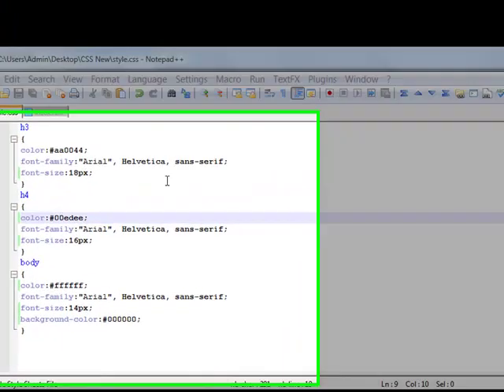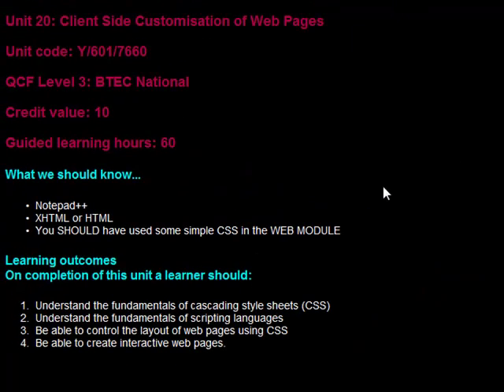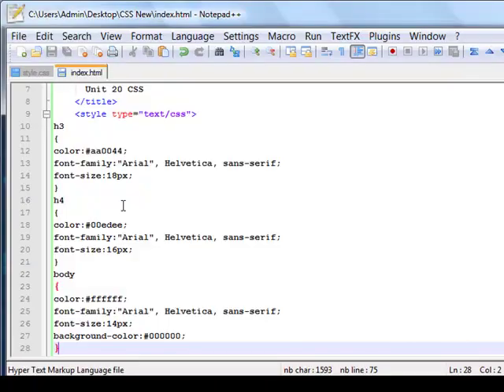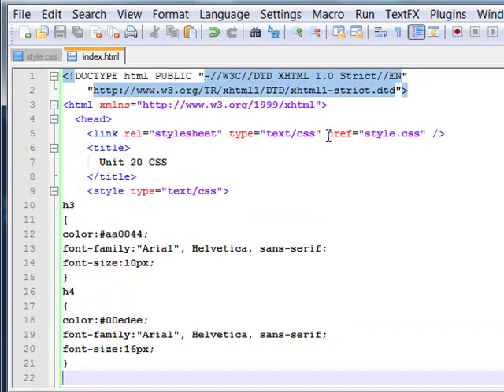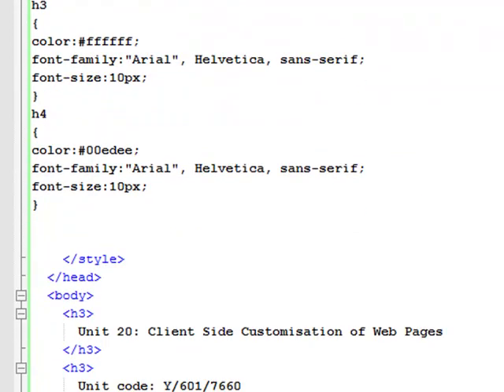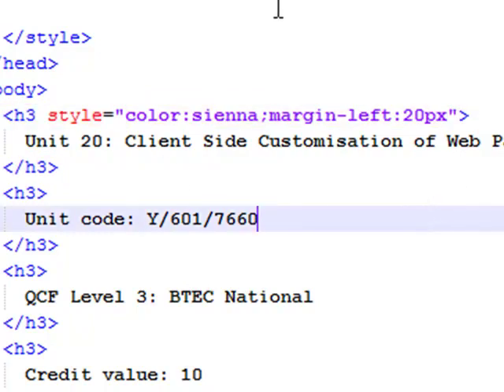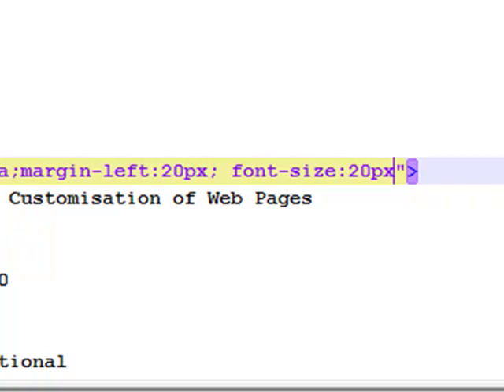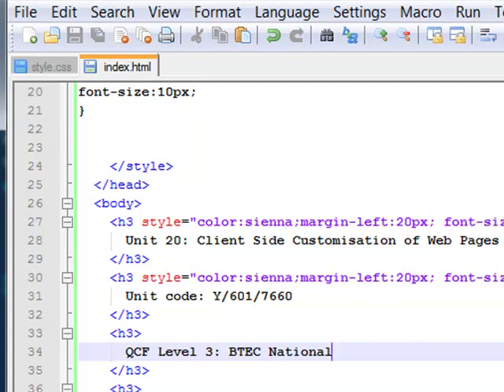lesson 1 part 2.mp4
Lesson 1 pt 2 - Introduction to CSS Inline, Embedded and external style sheets